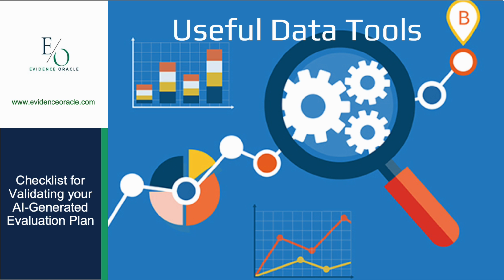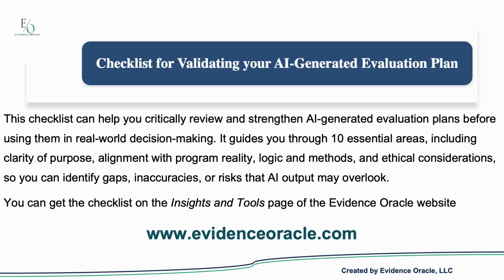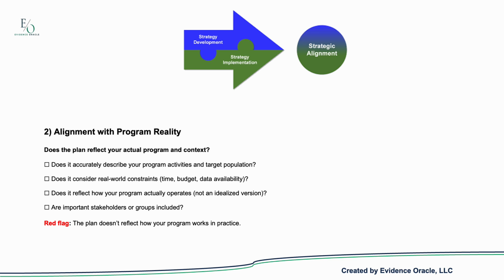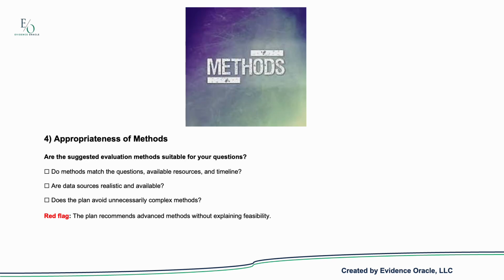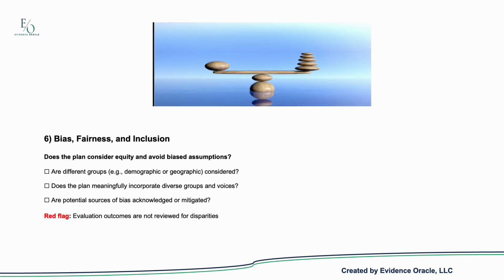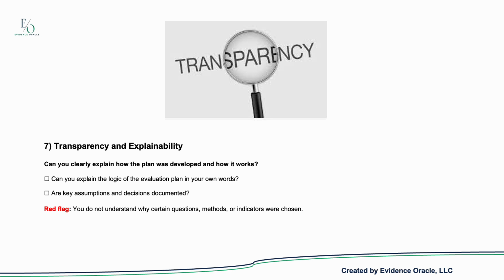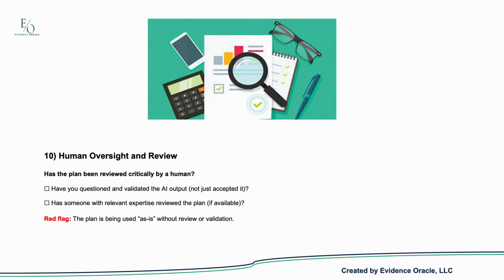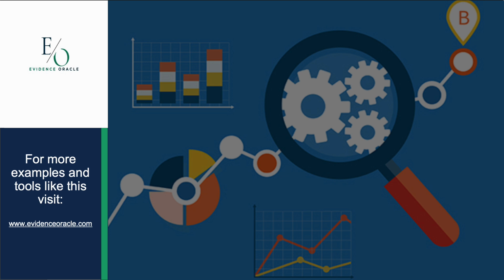Validating your AI generated Evaluation Plan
A walkthrough of a checklist to help you critically review and strengthen AI‑generated evaluation plans before using them in real‑world decision‑making. It guides you through 10 essential areas, including clarity of purpose, alignment with program reality, logic and methods, and ethical considerations, so you can identify gaps, inaccuracies, or risks that AI output may overlook